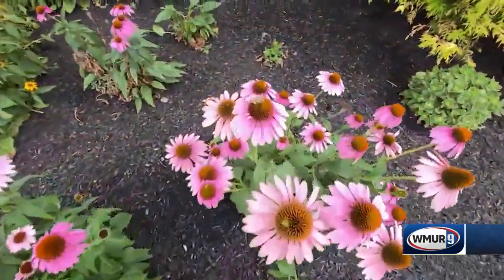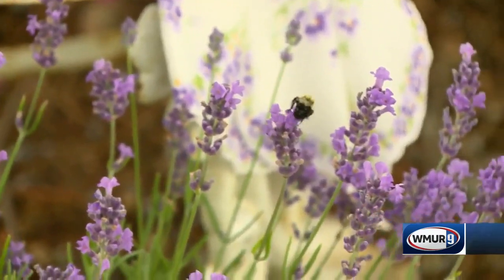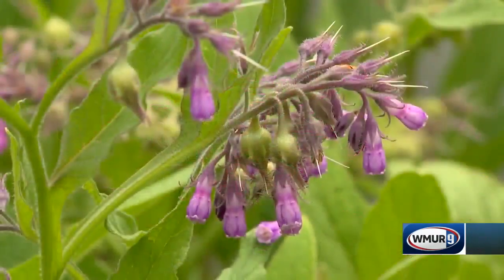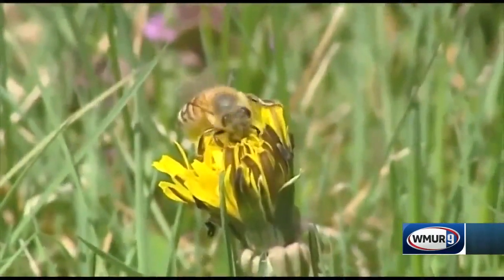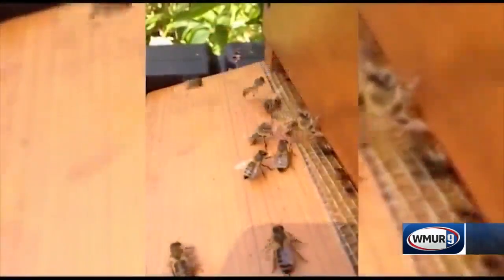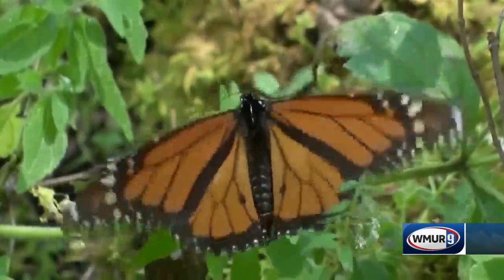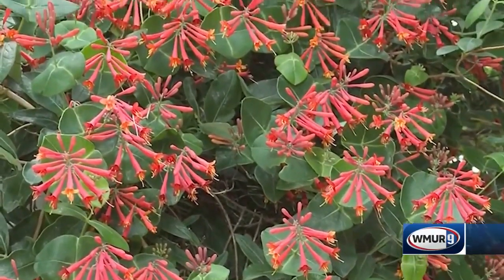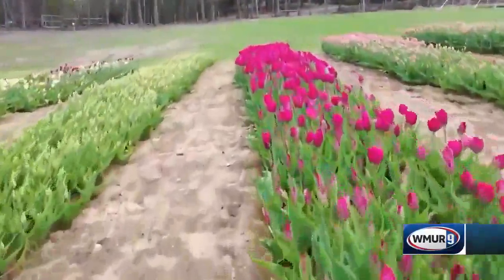Grow it Green: Helping pollinators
Pollinators are critical to our food supply, so find out how you can help them in your backyard.